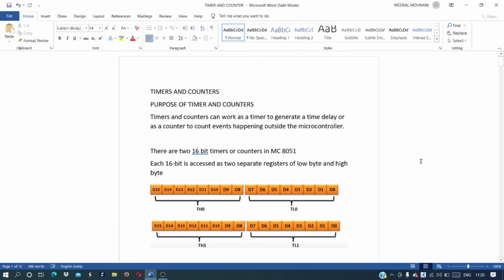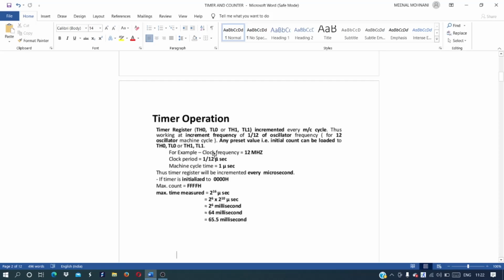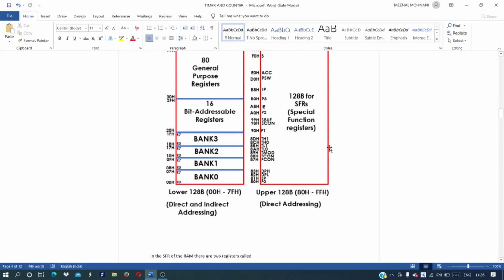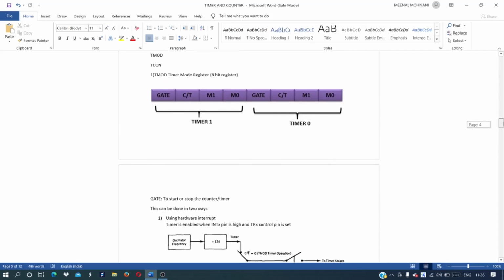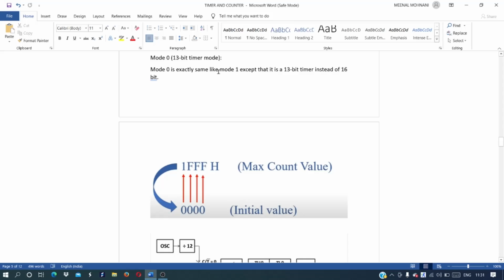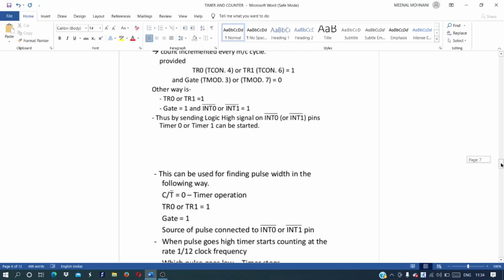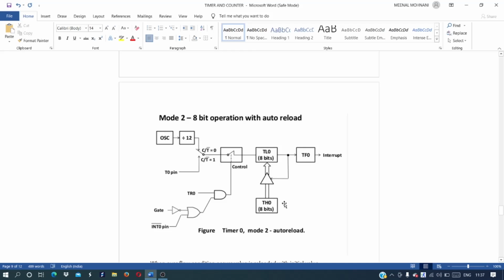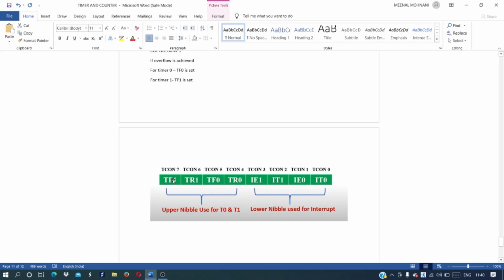Timers and Counters in 8051